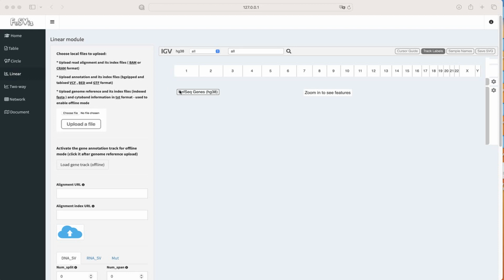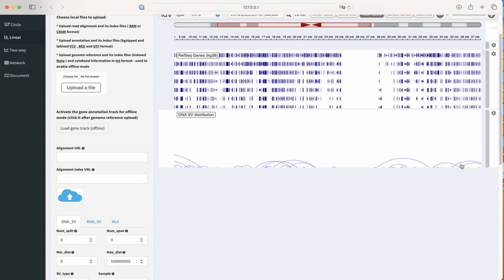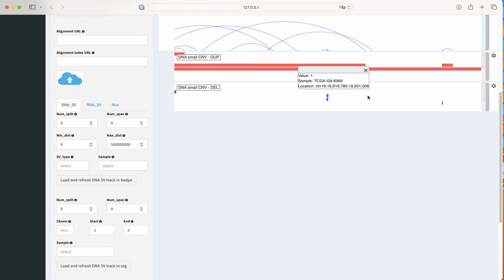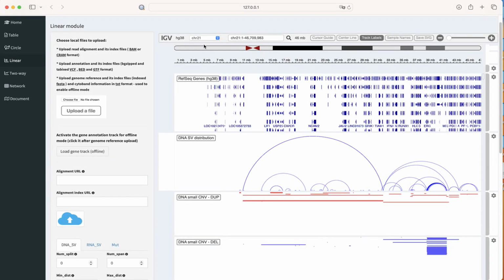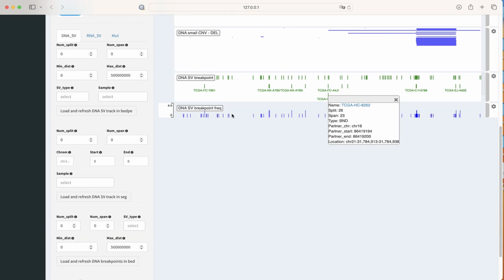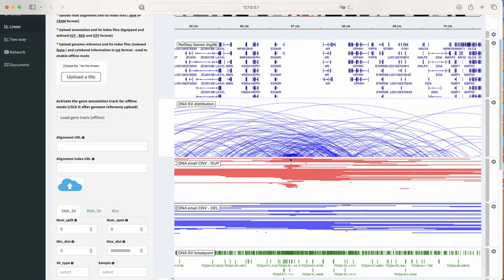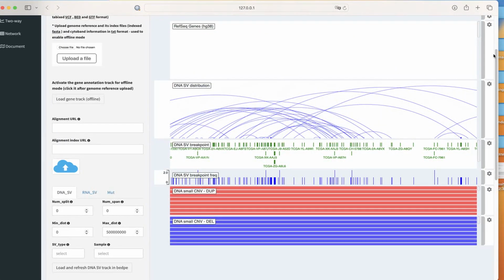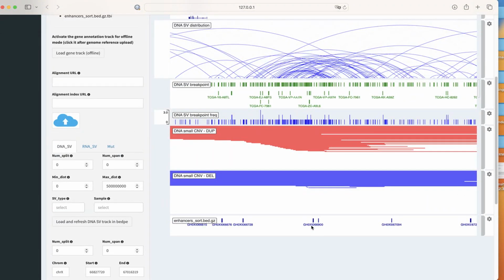FuSViz 4 linear module demo HD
This video shows how to analyse SV in linear module of FuSViz